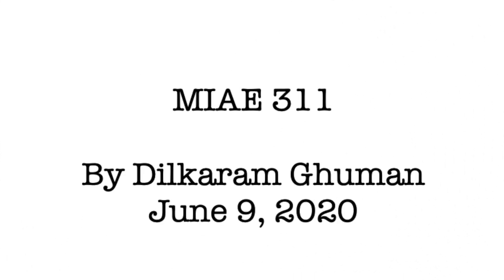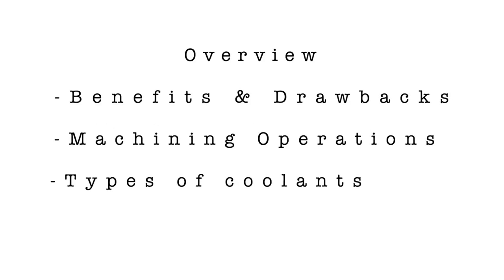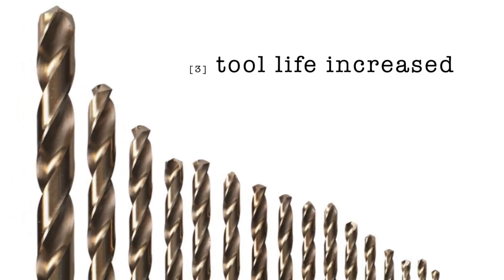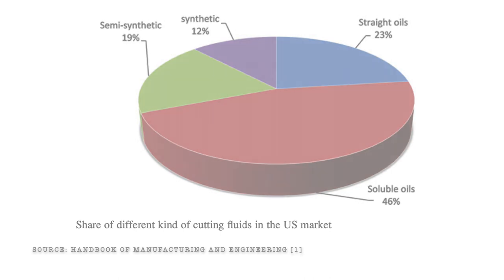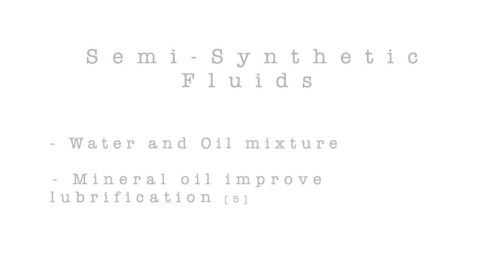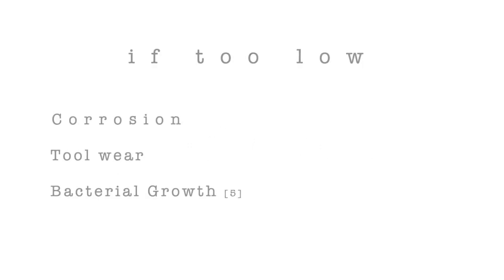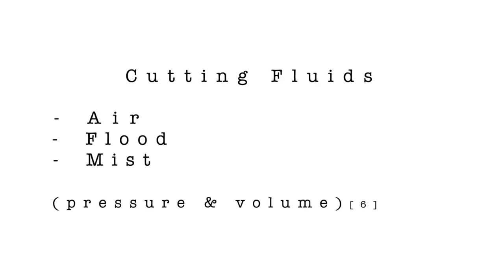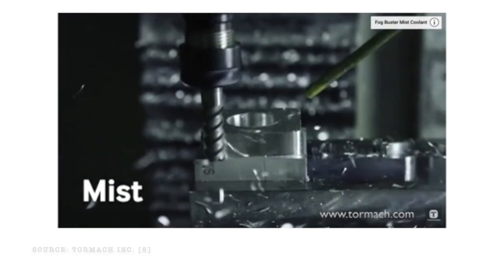COOLANTS & LUBRICANTS & MACHINING OPERATIONS (MIAE311 PROJECT)